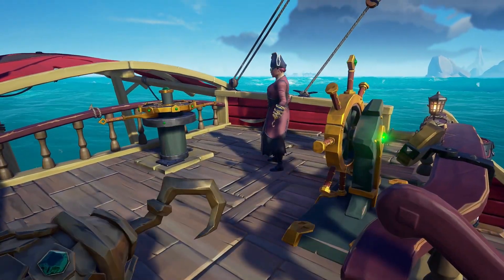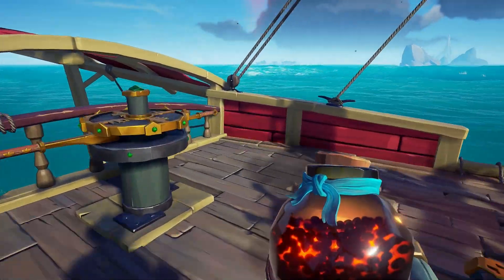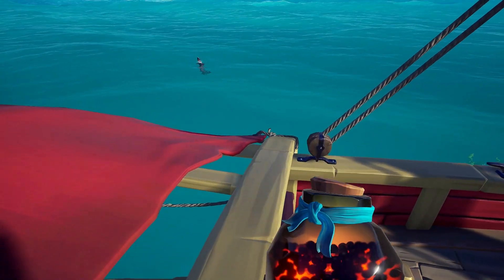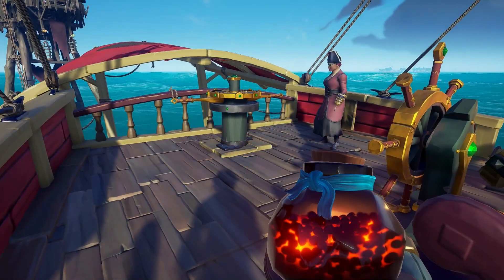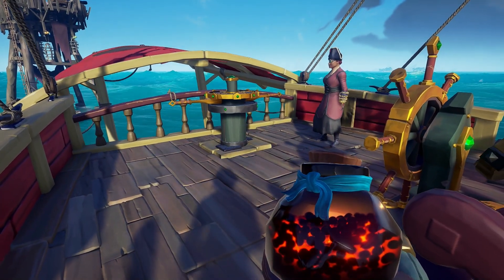Sea of Thieves Advanced PVP Tips 2021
PVP is difficult to avoid in sea of thieves, Here are my top tips for advanced players to improve their combat skillset, If you are constantly getting sunk then these tips could help you prevent this!

Arena in sea of thieves is one of the best places to practice combat, try and push yourself to practice what you are not good at, if its close combat then just focus on that!

Advanced PVP Tips 2021

→  CaptainRusty